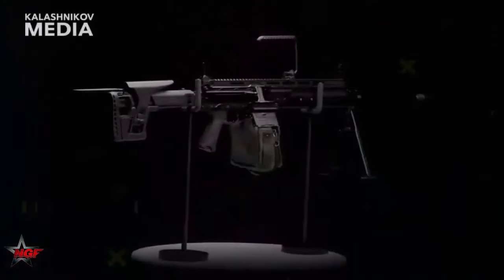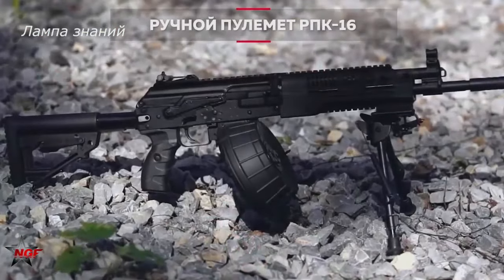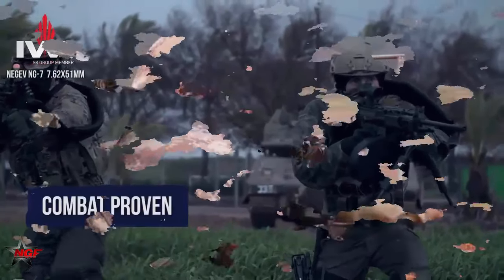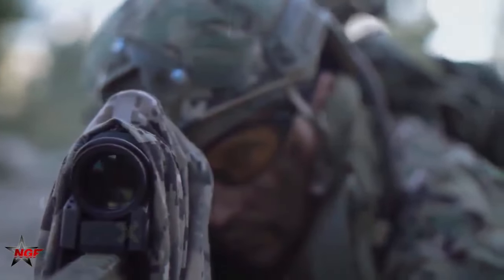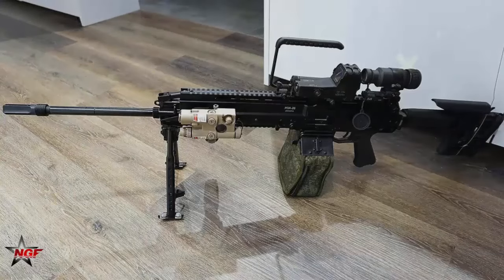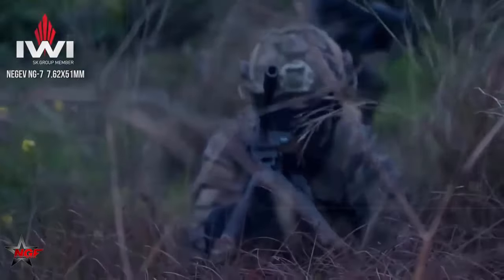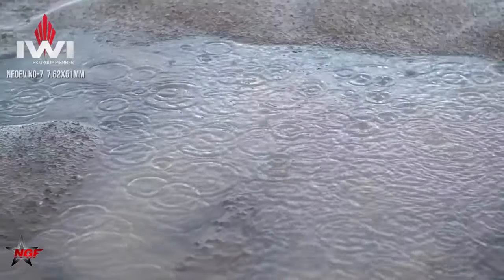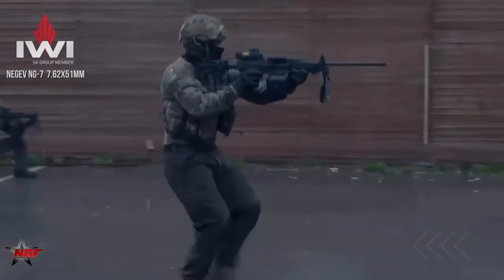Russian Army Fielding New Kalashnikov RPL-20 Light Machine Gun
Instead, the belt-fed, gas-operated, fully automatic light machine utilizes an open-bolt with a rotating bolt and long-stroke gas piston. Similar to PK/PKM machine guns, the belt is fed from the right side of the gun and the spent cases are ejected to the left. It offers a rate of fire of upwards of six hundred rounds per minute